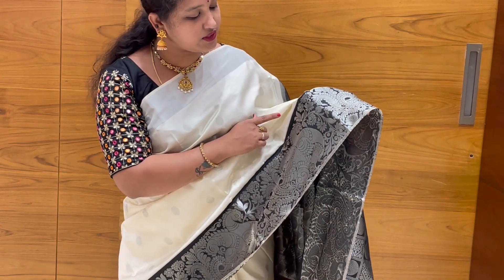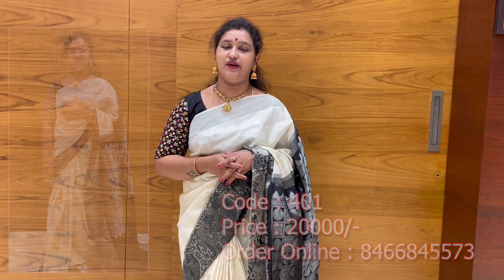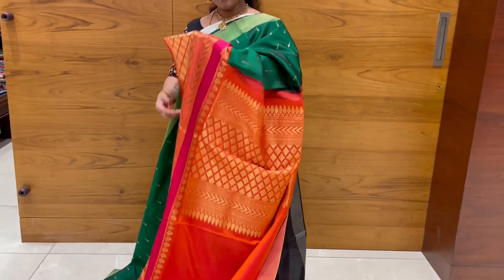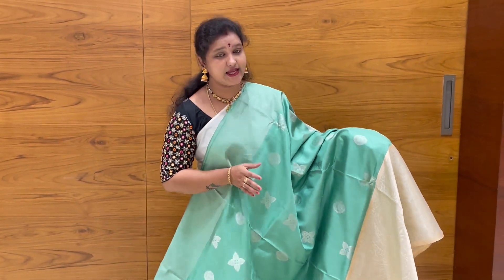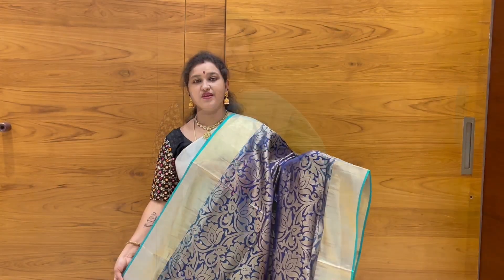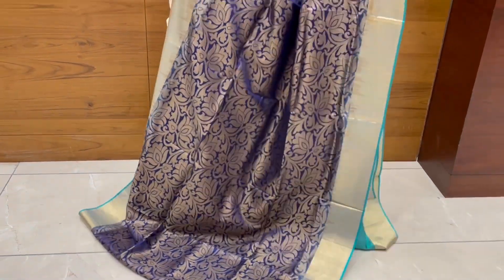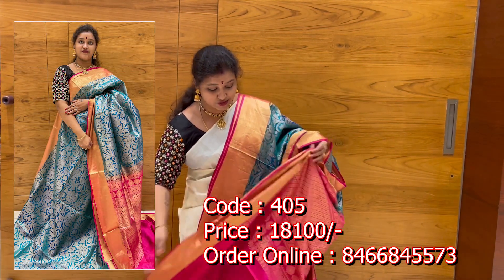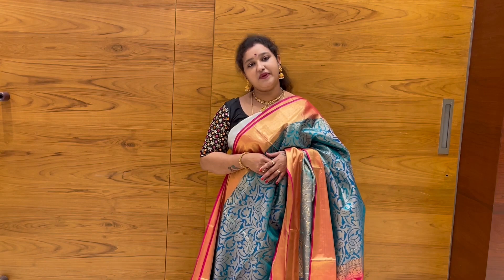zora lightweight pattu sarees || లైట్ వెయిట్ పట్టు చీరలు || new collection